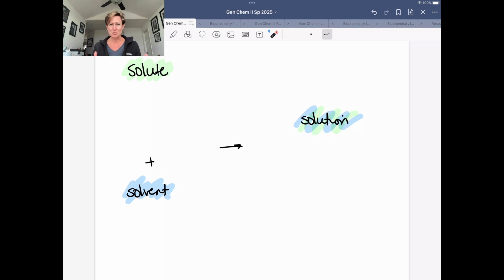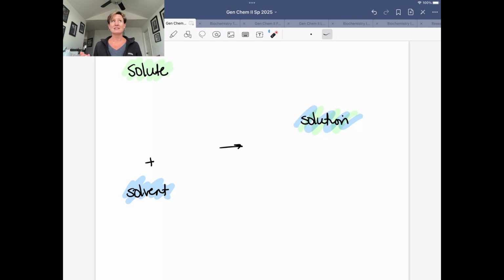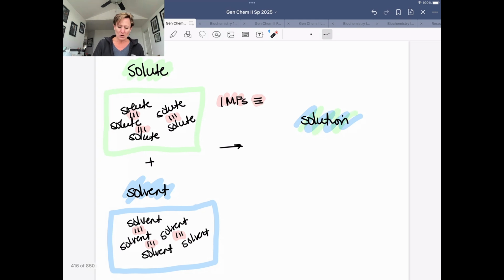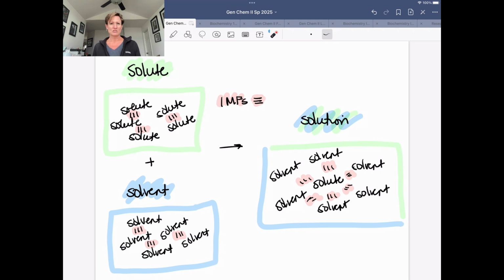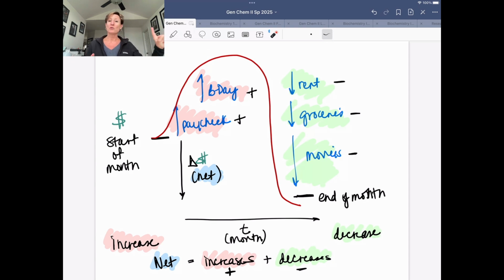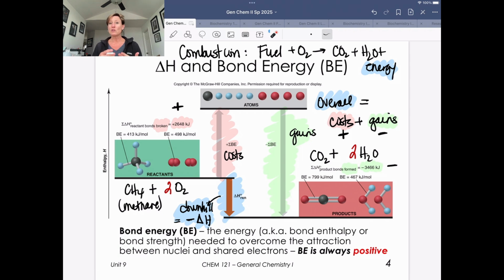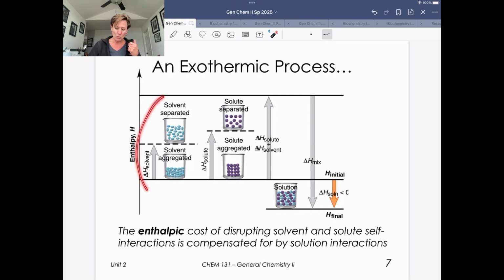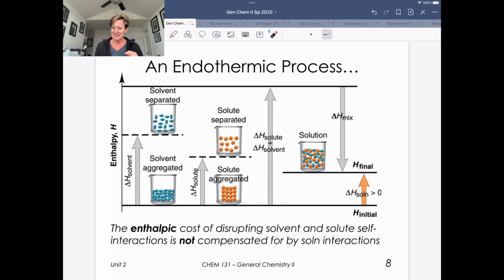Qualitative Aspects of Solution Formation